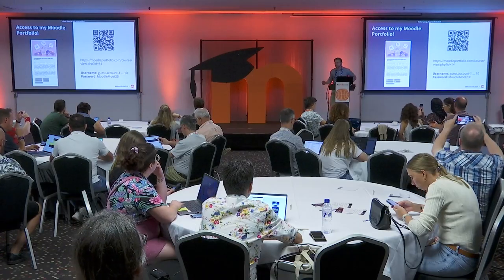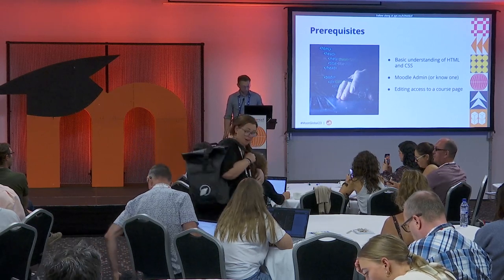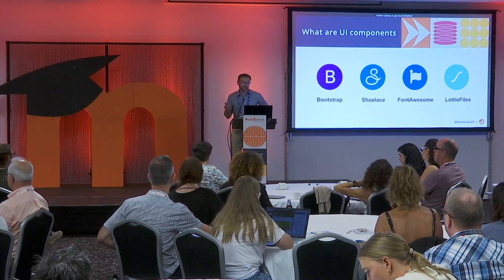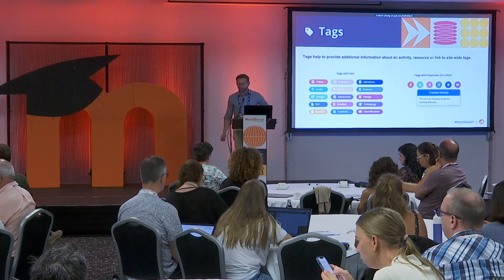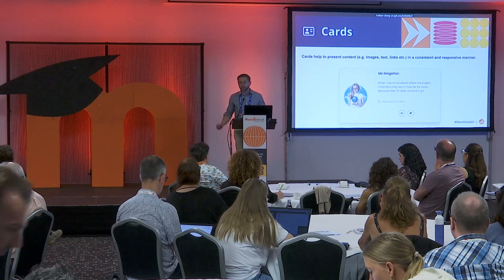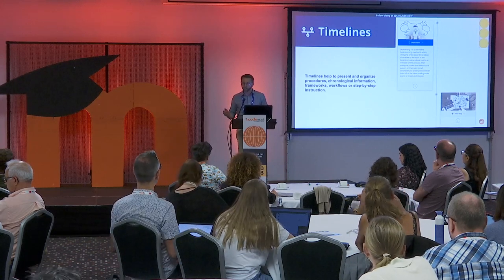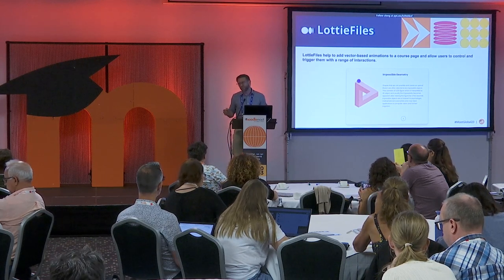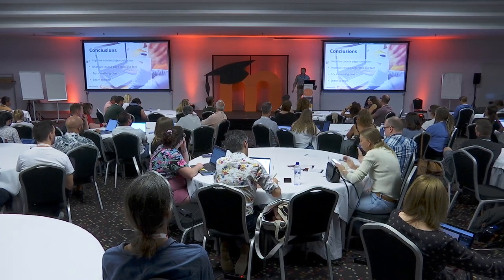UI Components your Course Page can't live without! | MoodleMoot Global 2023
UI Components your Course Page can't live without!
Grzegorz Rogala
MoodleMoot Global 2023
19-21 September | Barcelona, Spain